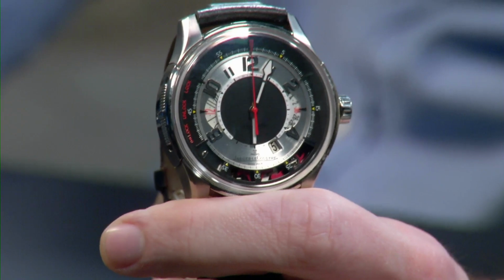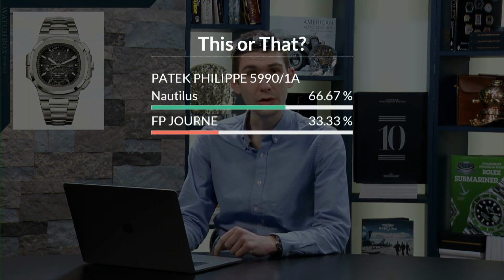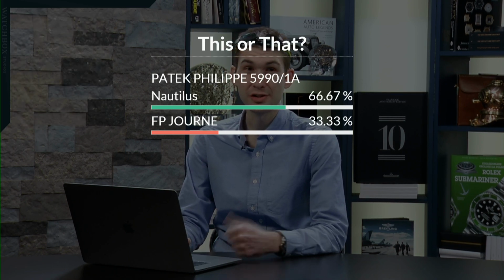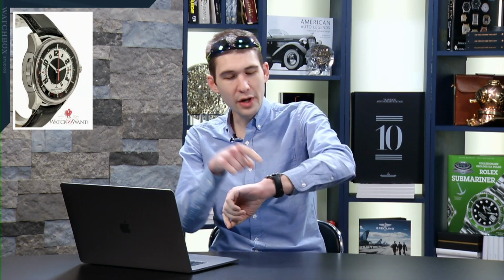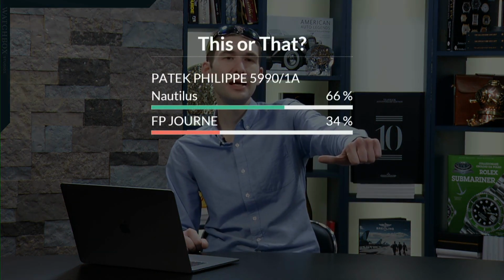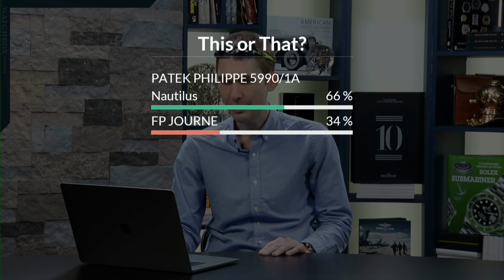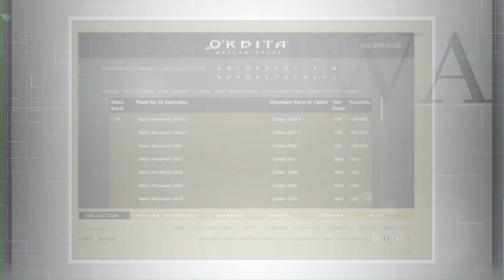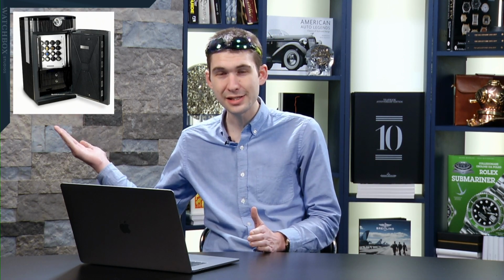Mailbag! Patek Philippe vs FP Journe, Chronograph Collecting, Future Vintage Watches; James Bond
Tonight, Tim Mosso discusses how to buy watches when vintage watches, pre-owned watches, and offbeat chronographs are on the agenda. Our show opens with a discussion of luxury watch chronographs from FP Journe and Patek Philippe. The Patek Philippe 5990 Nautilus Travel Time squares off against the FP Journe Linesport CHRONOGRAPHE MONOPOUSSOIR RATTRAPANTE. Will a monopusher rattrapante triumph over the dual time chronograph? Tim advises on chronograph options for those who are on a budget and prefer not to buy Rolex, Omega, or Breitling. We suggest the Habring COS, the Jaeger LeCoultre Amvox 2, the Arnold & Son CTB, and the Blancpain Leman Flyback Chronograph. Tim considers which movie best represents the Rolex Submariner, but don't expect the usual James Bond recitation; this one's a Thunderball  Finally a watch collector's question about buying vintage watches spurs us to consider future collectible watches including the first generation Vacheron Overseas 42040, the Zenith Elite Rainbow Diver, the Breitling Spaciographe, and the IWC Ingenieur 3508. Watch winders also receive special attention. We also share our viewers' luxury watch wrist shots and take live questions about collecting watches, buying watches, or even shopping for vintage watches.